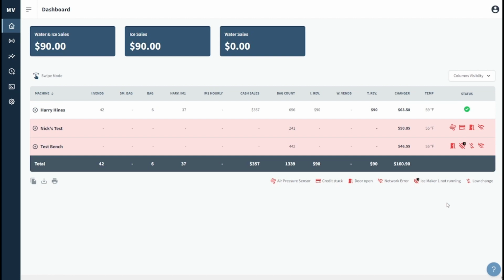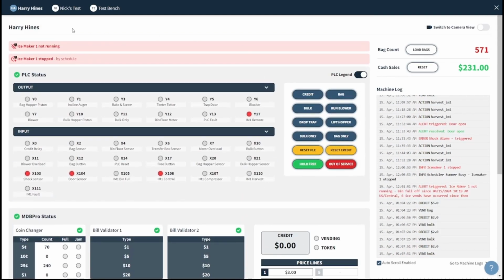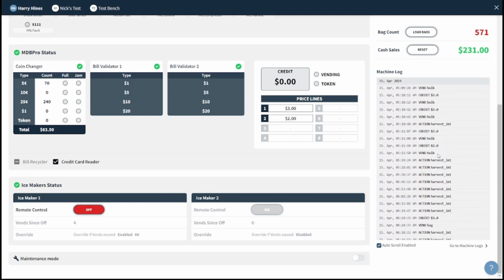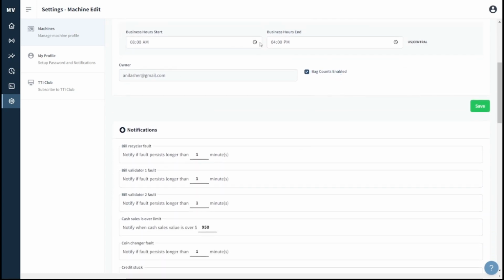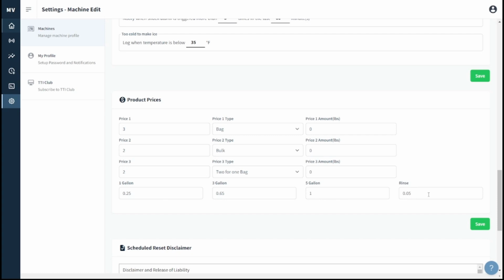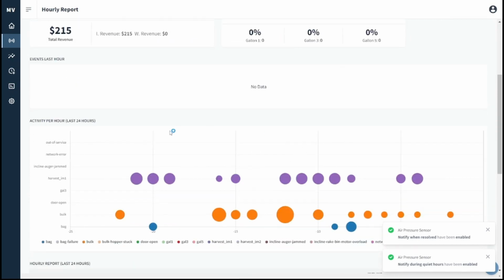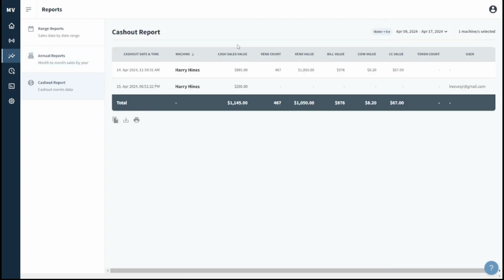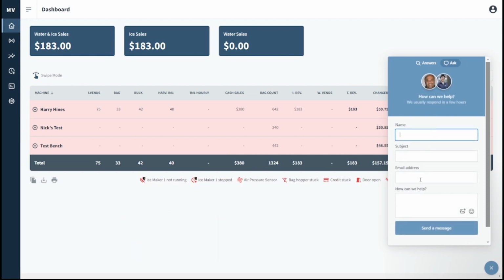MyVends Walkthrough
The MyVends ice house monitoring system revolutionizes your ice vending operations! From remote commands to a real-time machine status page, you can know what condition your ice house is in simply from your phone or computer!

We offer a 30-day trial for the MyVends ice house monitoring. The installation is easy and will only take 15 minutes to upgrade!

Check us out at MyVends.com for a deeper look at what your ice house can do!

0:00 Intro
0:20 The Dashboard
1:37 The Machine's Profile
3:34 The Machine Log
5:25 The Machine Settings
7:58 Profile and Notification settings
9:29 The Hourly Report
10:14 The Range Report
11:18 The Annual Report
11:40 The Cash Out Report
12:20 The Ice Maker Scheduler
12:55 Support Methods and Outro